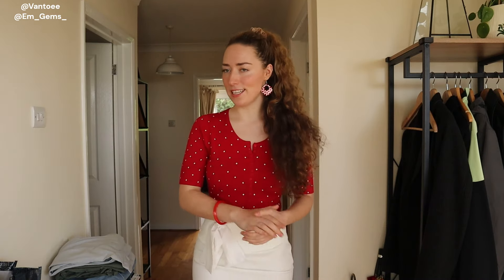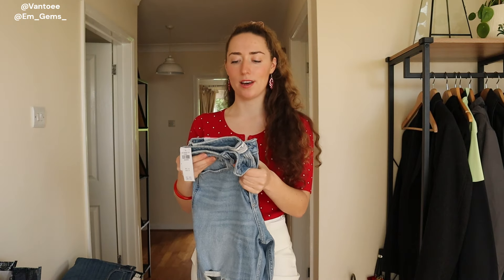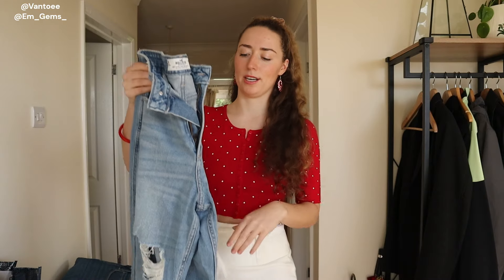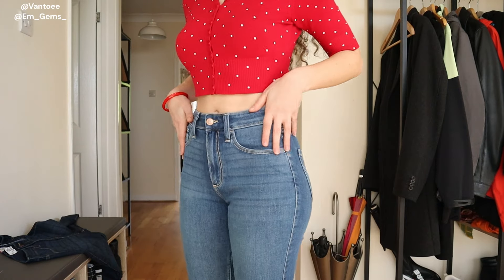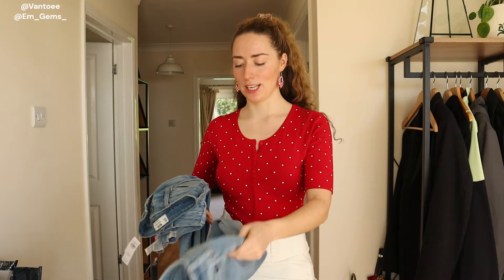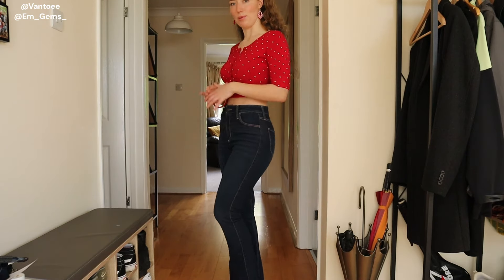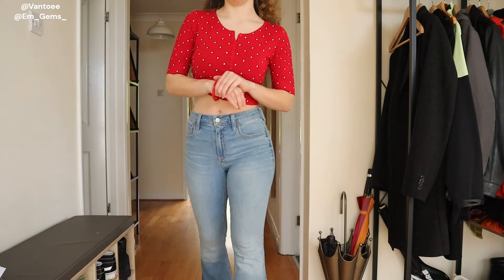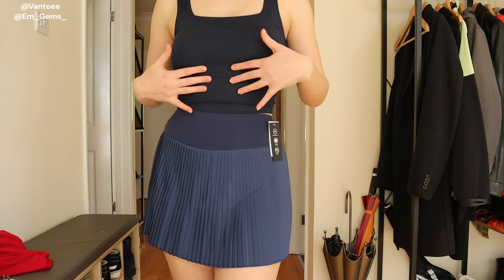I Tried the *ENTIRE* Hollister Curvy Jean Collection + Linen Cargos - Amazing!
Get the jeans here (for reference I am 5ft5 or 165cm tall, waist 26 inches, hips 40 inches)
I am wearing a size S in the linen cargos and skort, 2R or 3R in the jeans, and XS in the sports top.
Linen cargos grey
Linen cargos green
Ripped mom jeans
Light blue skinny jeans
Dark blue skinny jeans
Dark blue flared jeans (AMAZING)
Light blue ripped flared
Light blue flared normal
Light blue flared for only £16.99
Navy skort
Navy square neck sports top